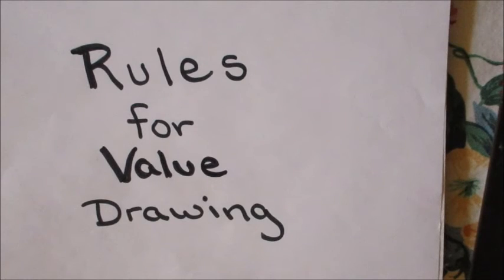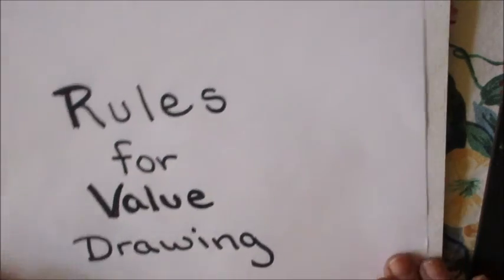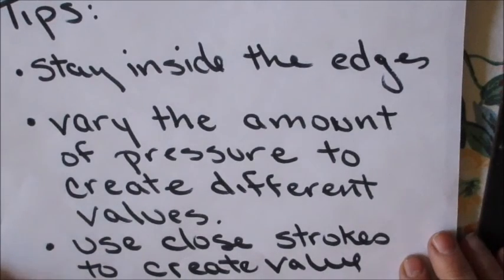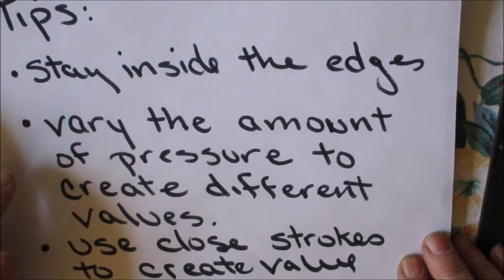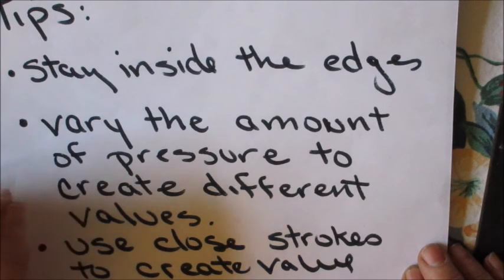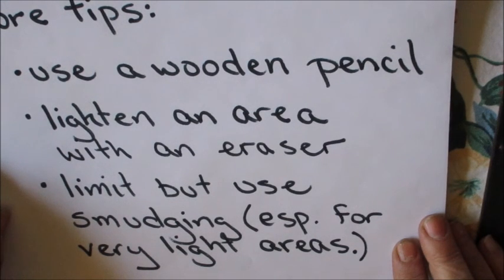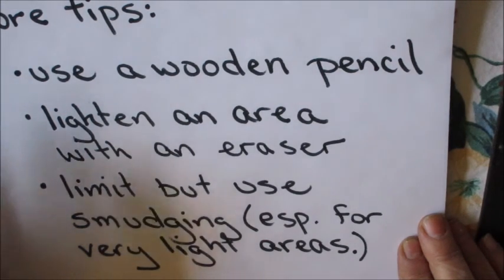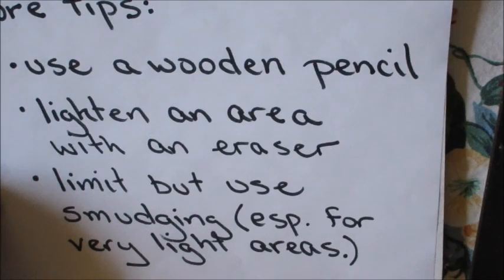value rules worksheet final page and application